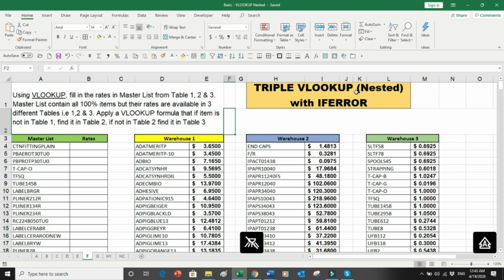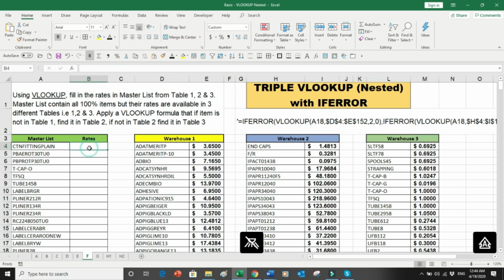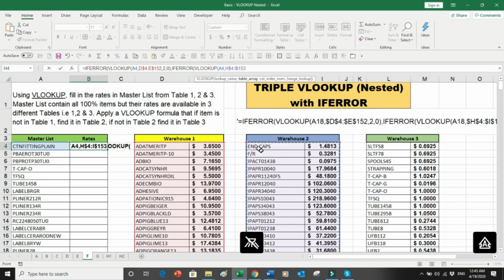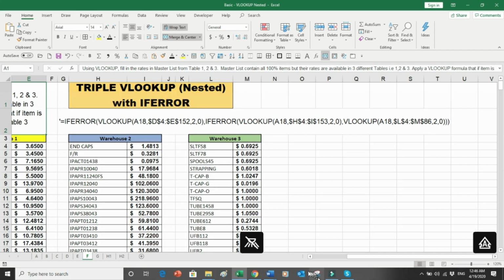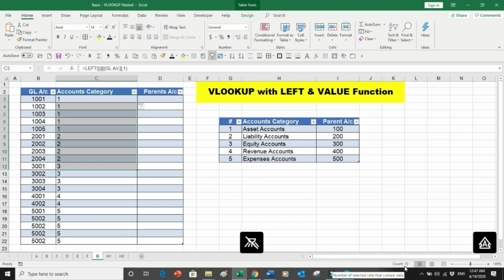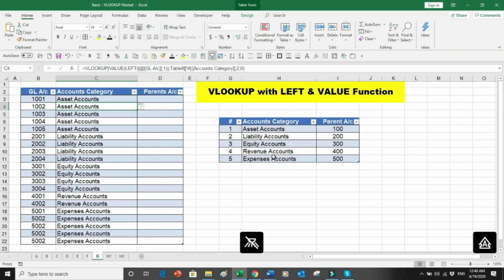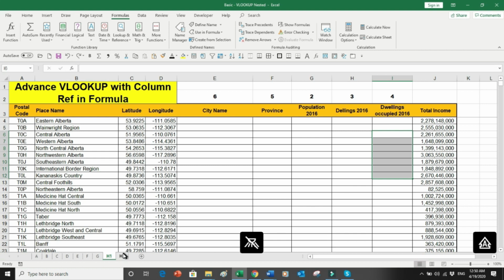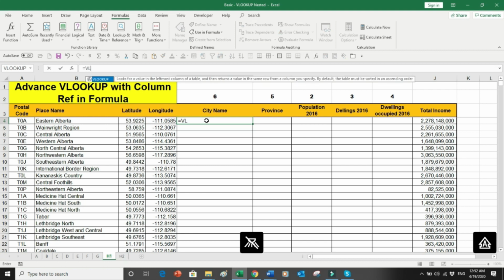Excel Triple Vlookup Function Module 1 Part 11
How to become a Financial Analyst series  focus on professional skills based on  Beginners to Advanced skills, Data automation, Report standardization, Data modelling and you can also learn some useful tips, and tricks so that you have skill’s edge above the others. Please consider watching our videos. This hands on practical training same as in real office scenario in an organization, as it is designed by the managers who are already in the market for decades. The course prepares you for a role as a Financial Analyst, but can also work as Accountant in payable, bookkeeping, receivables, Assets, Inventory, and some costing. Basic Accounting knowledge is desirable, but I cover whatever you need to know in Accounting. An Analyst’s job really starts after Accountant’s job is finished.
This course can benefit the following:
• Fresh Graduates those who need experience & hands on training.
• Applying for jobs but not getting interview calls.
• Someone doing odd survival job despite having good educational background.
• Those who are looking to change their career.
• People looking to upgrade their skills to move one level up.